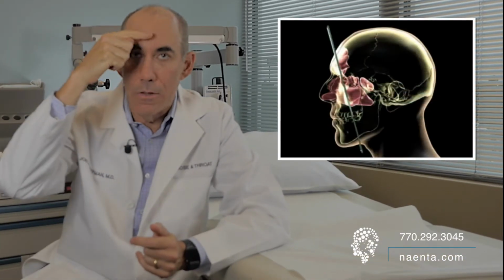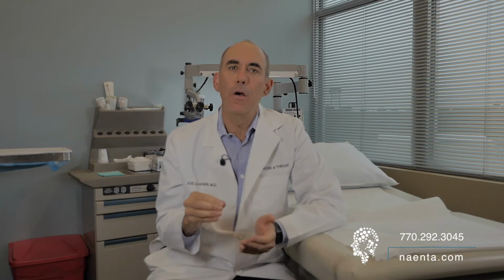Dr. Hoffman Explains Balloon Sinuplasty